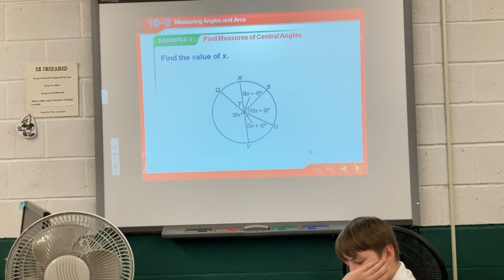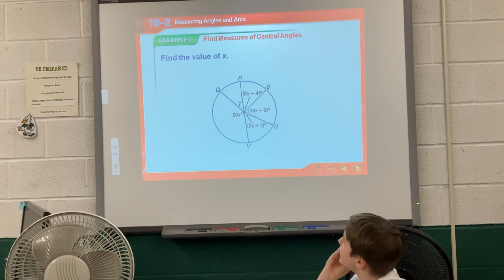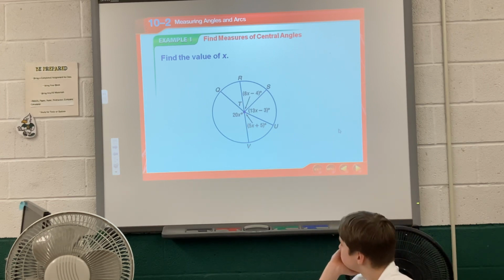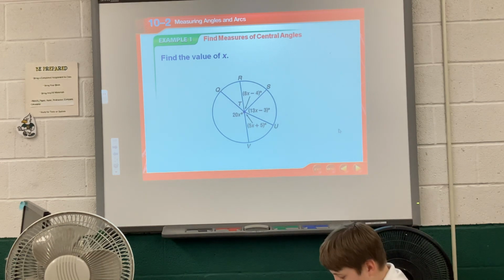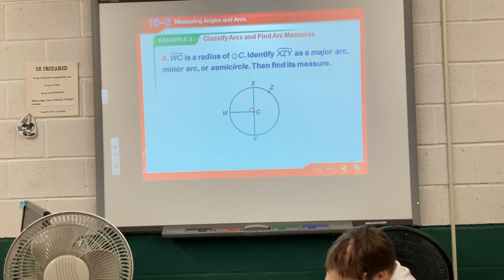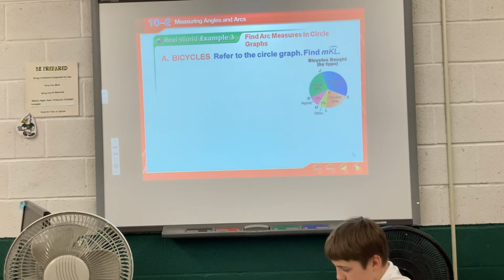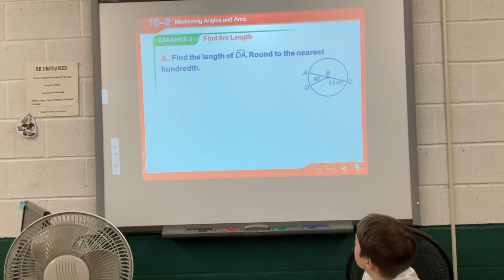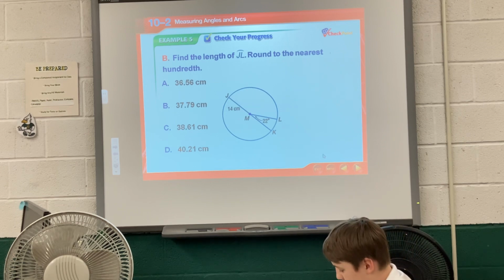Geom 10-2 2 new